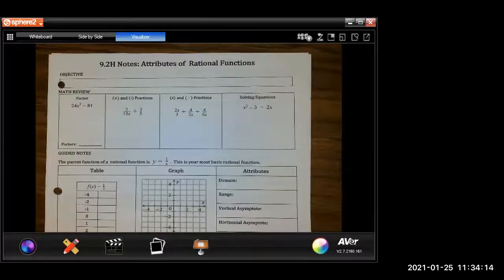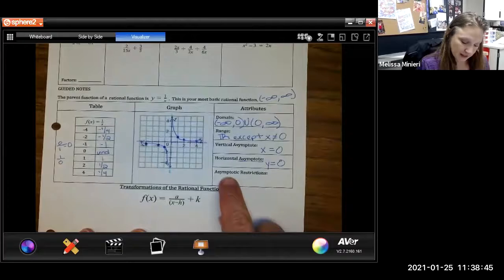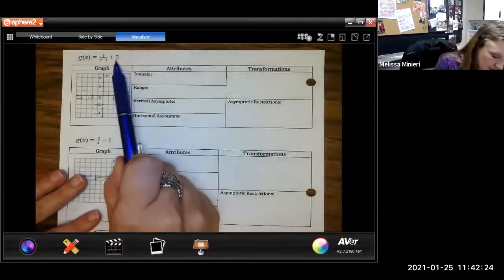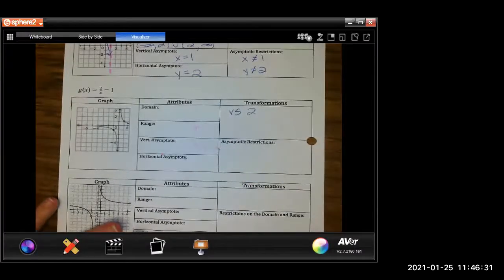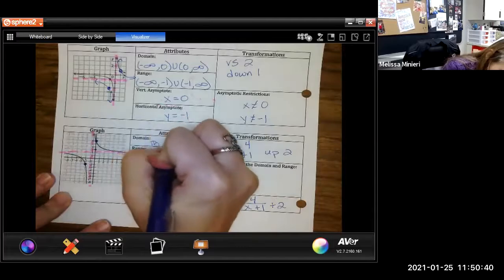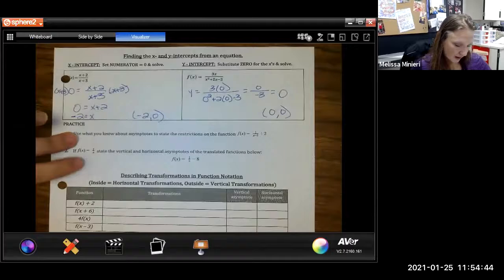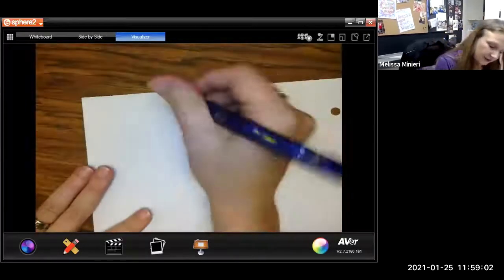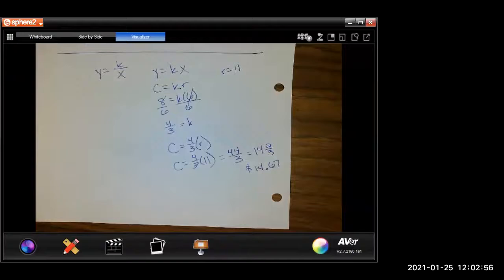9.2 Intro to Rational Functions